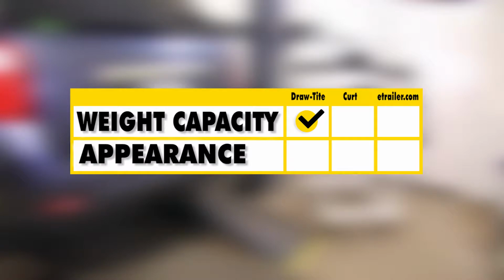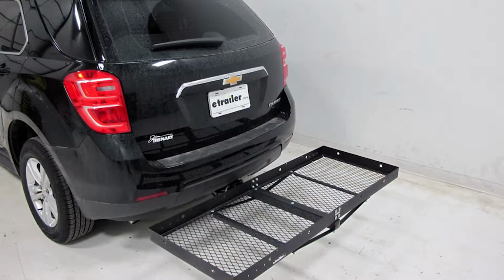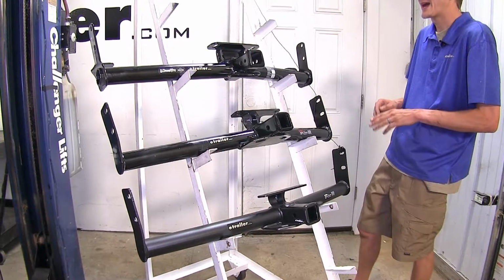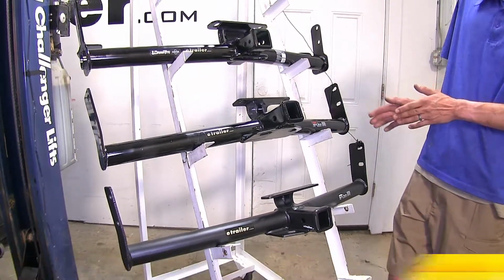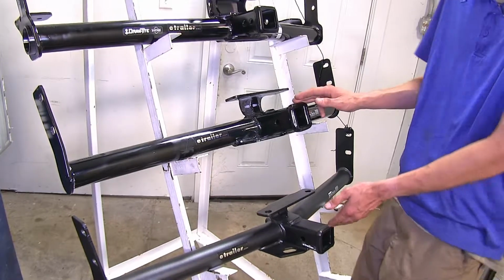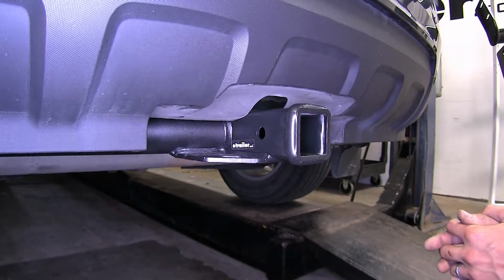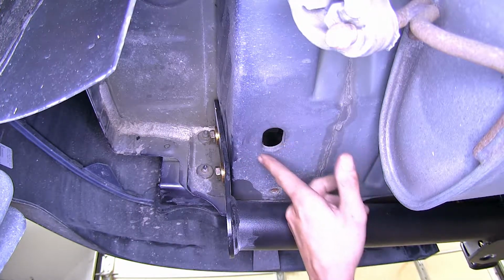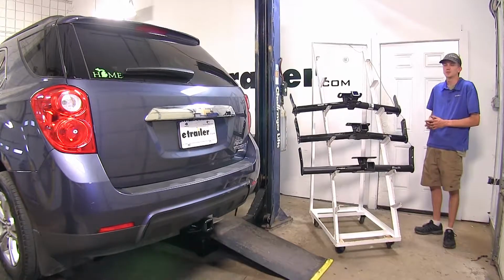etrailer | Best 2009 Chevrolet Equinox Trailer Hitch Options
Speaker 1:          Today on our 2009 Chevrolet Equinox we'll be having a look at our best trailer hitch options. On the top we have the Draw-Tite Class 3. In the middle we have our CURT Class 3. On the bottom we have our etrailer.com Class 3. First we'll give you a brief summary. As far as weight capacity goes, we found that the Draw-Tite hitch here was the winner because it does have higher weight capacities than the other two hitches.

As far as appearance goes, all three of the hitches are going to look fairly similar, but with the different finish that the etrailer.com hitch has with it being more of a matte carbide finish, it is going to be a little bit more durable and scratch-resistant so we're going to give it the winner here.Now for my personal opinion, if I was going to be buying a hitch for an Equinox, I would ask myself: What would I be using it for first If I had the intention of using it with a cargo carrier that was rated up to 500 pounds, then I would go for the Draw-Tite hitch because it does have the higher capacity and can support a cargo carrier with 500 pounds of weight on it, whereas our other two can't. Now if I was going to be using the hitch just for a bike rack or if I was going to be using it tow a trailer and the weight capacity or the tongue rating didn't matter, then I would go for the etrailer.com hitch because it does look the best on the vehicle and its finish is much nicer, more rust-resistant, and scratch-resistant, and will look better on the vehicle for a much longer time.The first biggest difference that we found between our three hitches here today is in regards to weight capacity. Our Draw-Tite hitch here at the top, it has a 675 pound max tongue weight rating and a 4,500 pound max gross trailer weight rating. Those numbers don't change if you're using it with or without weight distribution on your trailer. However, both of our CURT and the etrailer.com hitch, they're rated for a 350 pound max tongue weight rating and a 3,500 pound max gross trailer weight rating.

Those numbers do increase with weight distribution. The tongue weight rating will go up to 400 pounds and the max gross trailer weight rating will go up to 4,000 pounds.Another difference that we found between our hitches here is that the Draw-Tite hitch does have an additional hole in the side of the receiver. This is for a supplemental anti-rattle device called a j-pin stabilization device. Now our CURT and our etrailer.com hitch, they don't support that particular form of anti-rattle device, but we do have multiple different options of anti-rattle devices available on our website that will work with these hitches.If we have a look over at the Equinox that we have in here today, we have the etrailer.com hitch installed right now. You'll notice how it sits up nice inside the fascia area here.

The only part that's visible is the center section with the receiver through the factory cutout in the bumper. The rest is completely hidden behind the fascia.Now all three of these hitches are going to look pretty much the same back hatch. The only difference is really the type of finish we have and our safety chain loops. The Etrailer and the CURT hitch have a plate style, whereas the Draw-Tite has a tubular steel safety chain loop that just goes underneath it. They both function exactly the same way.

Doesn't matter which style you have. It just comes to personal preference on which one you think looks better.All three of our hitches install in the same manner. They'll go into factory weld nuts on the side of the frame rail on both sides of the vehicle. The Draw-Tite hitch will have one additional bolt that goes in this hole here that'll be fish wired in with a spacer block. It's really simple. All three of the hitches, right above the receiver there's two locations on the bumper beam that you will either fish wire in hardware with a spacer block through the end of the bumper beam like we have here, or you'll have a standard hex bolt that'll go straight up into a weld nut depending on your application.That'll complete our look at the best trailer hitch options for the Chevrolet Eq